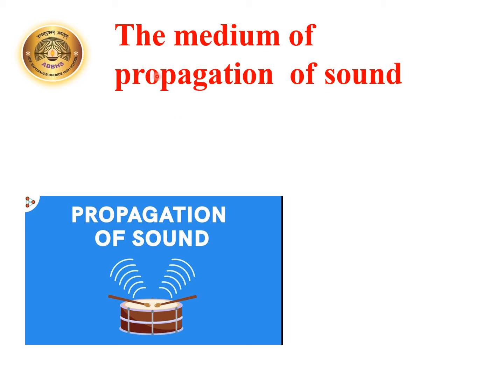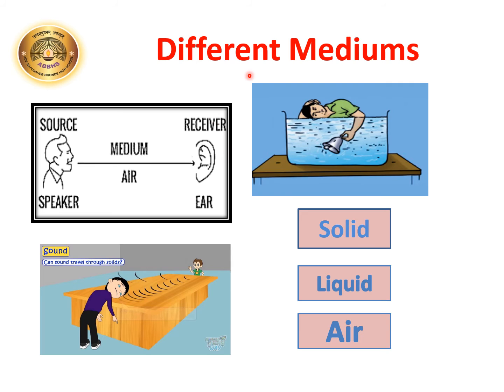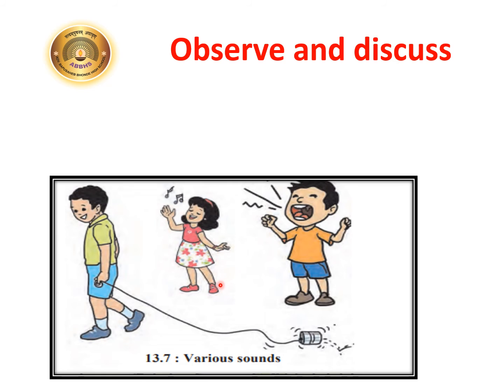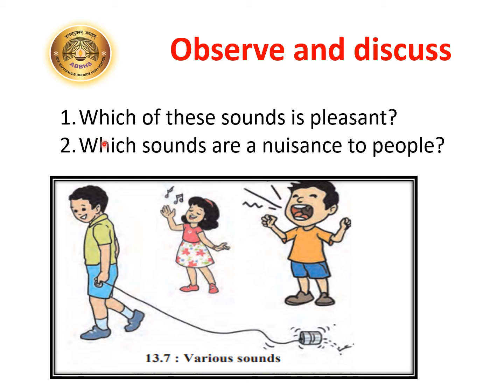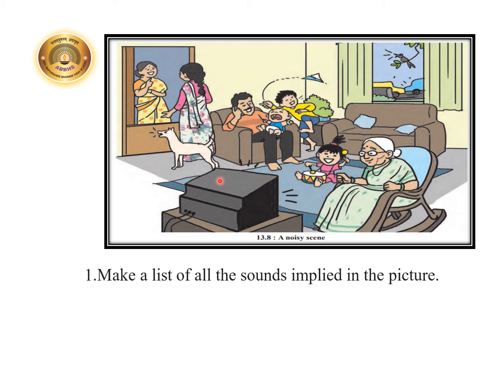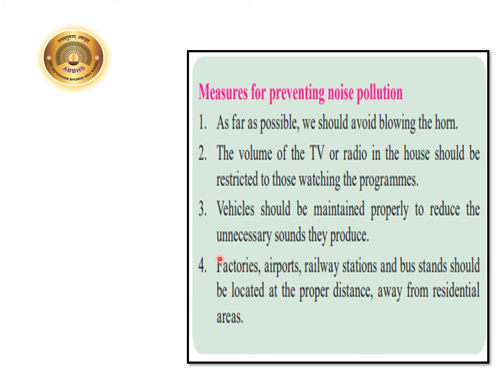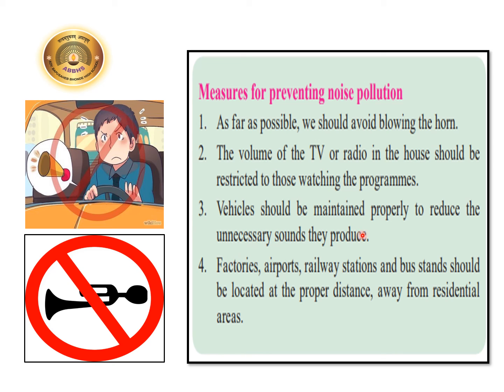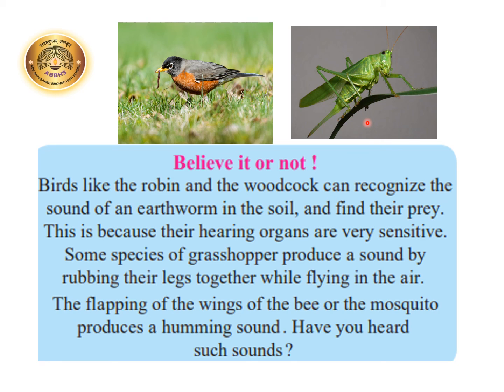STD-VI Sub- Science L- 13 Sound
Date: 01/02/2021
Std- VI
Subject- Science
Topic- L-13 Sound
Video-2